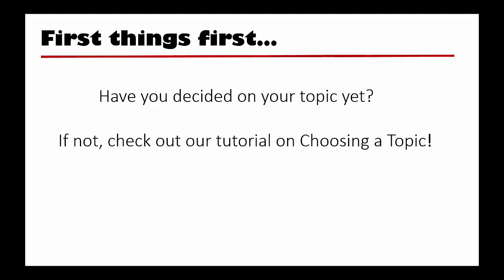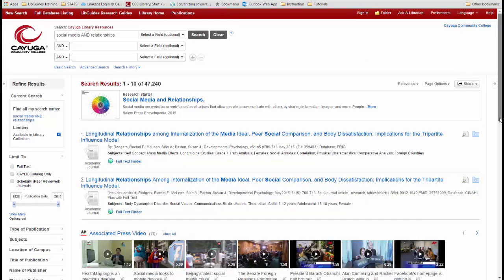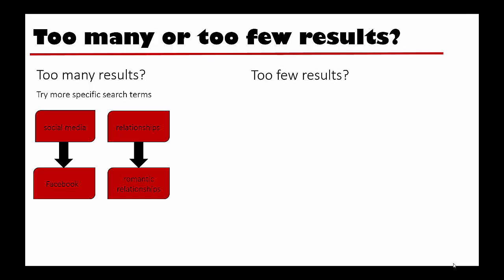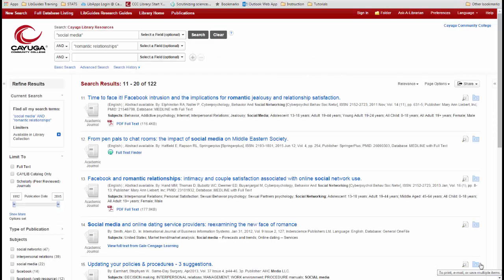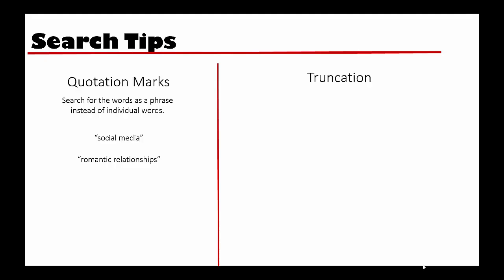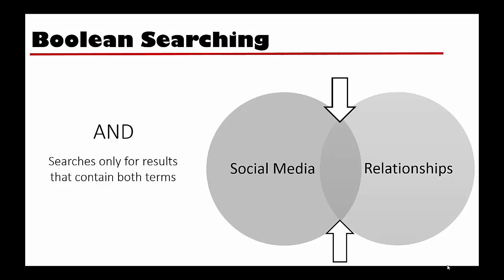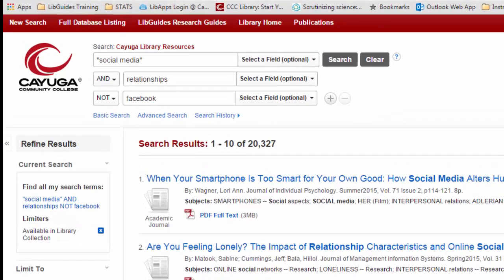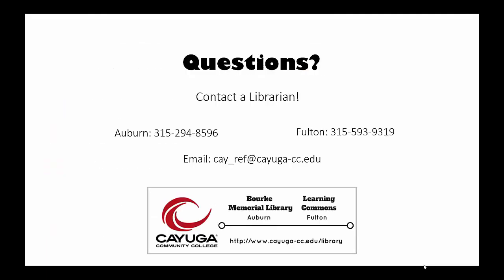Search Strategies - Cayuga Community College Library